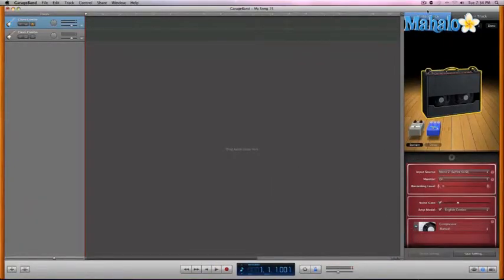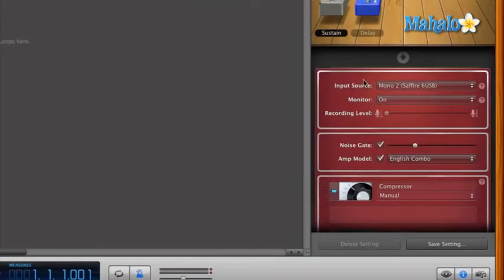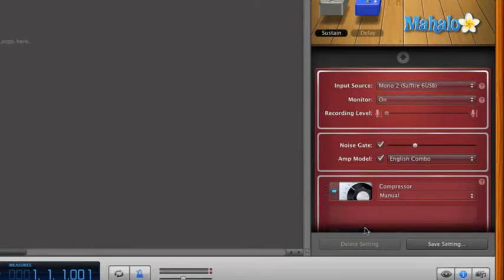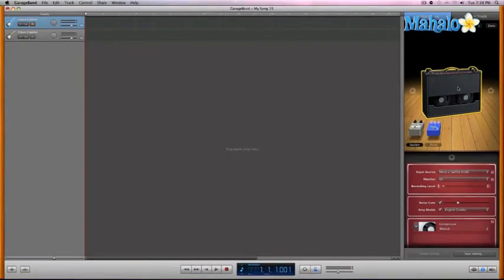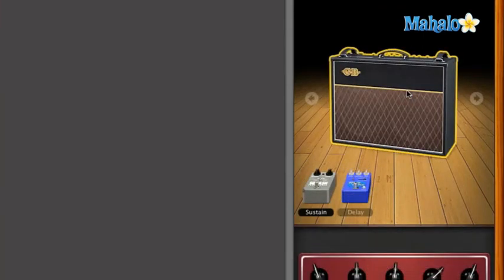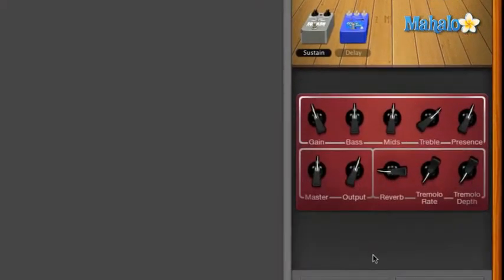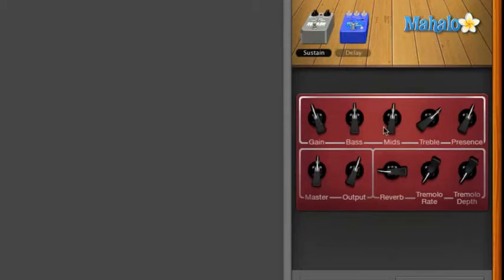10-2 Modifying Amp Combos